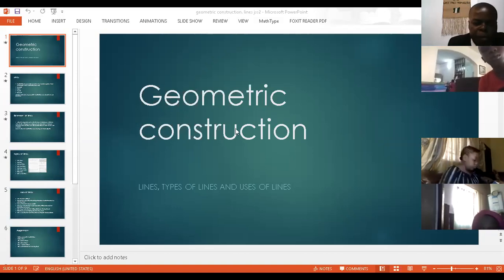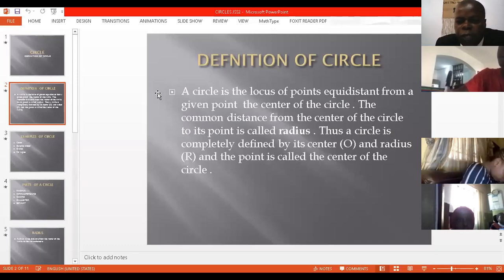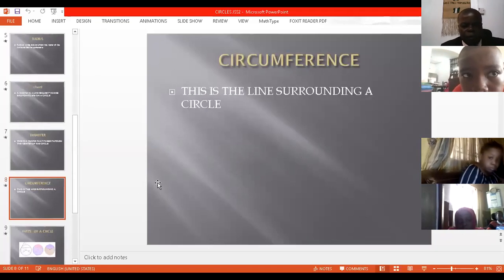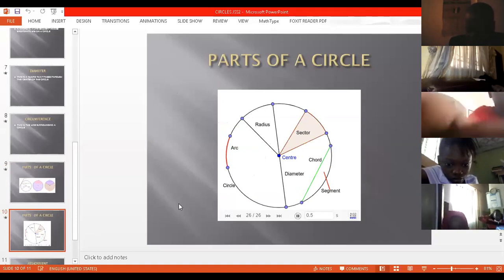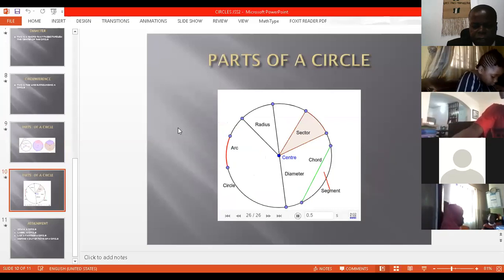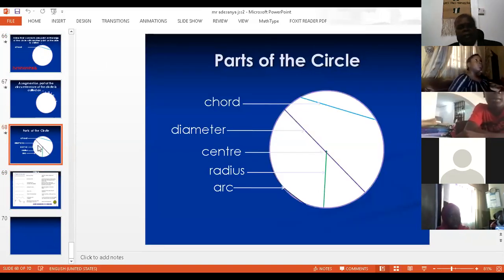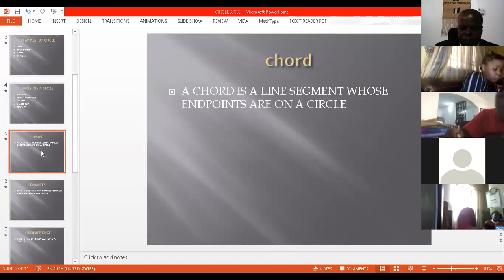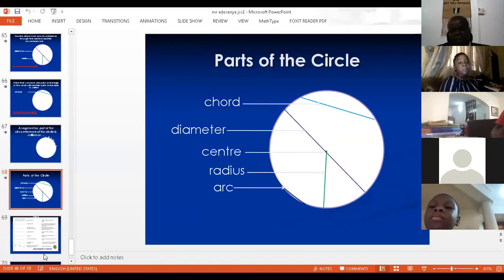Basic Technology 04/11/2019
Geometric Construction